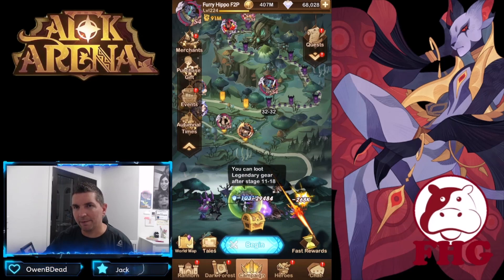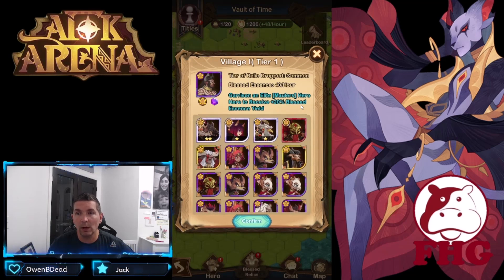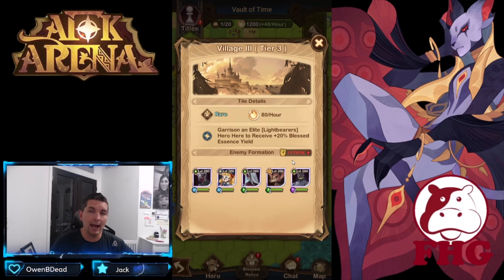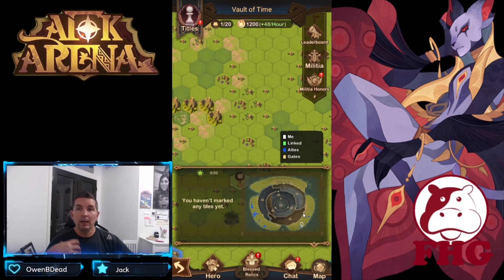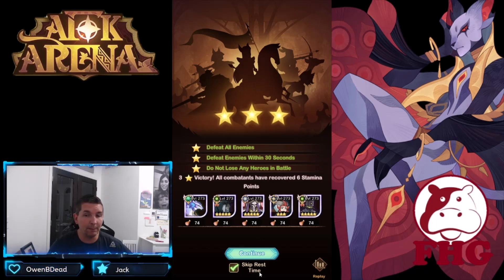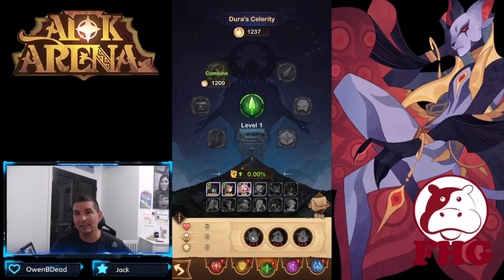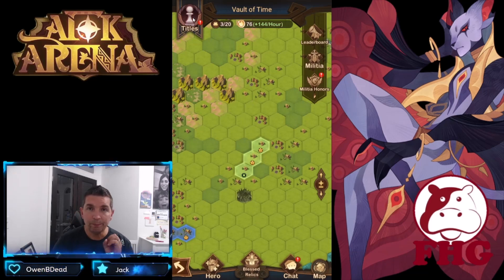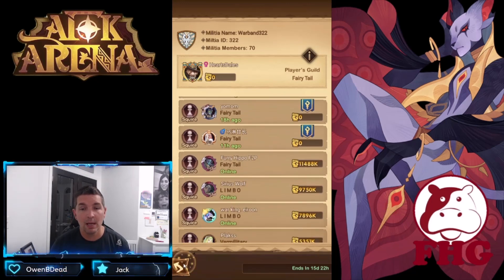AE BOOTCAMP - BACK TO BASICS! [AFK ARENA]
Season five is underway and ready to get going!